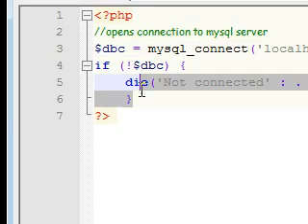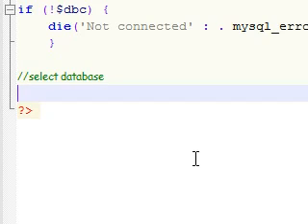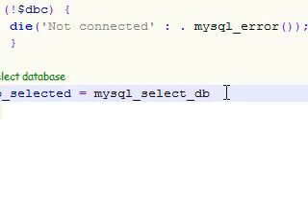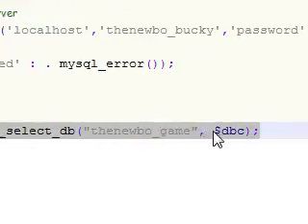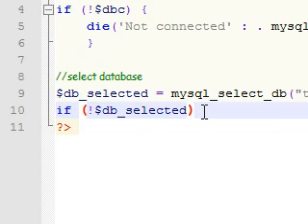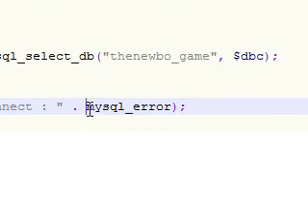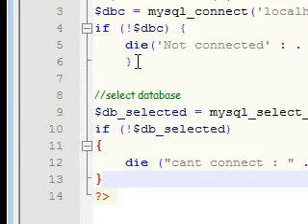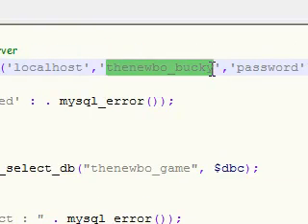PHP Tutorial 25 Selecting a MySQL Database